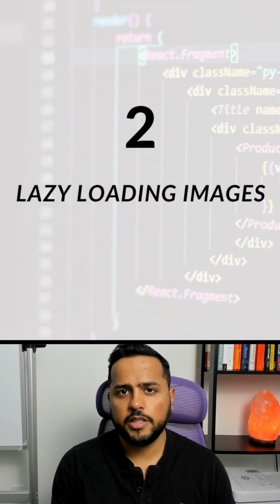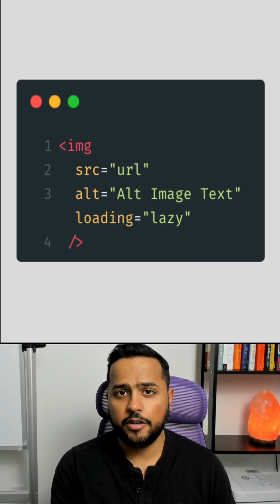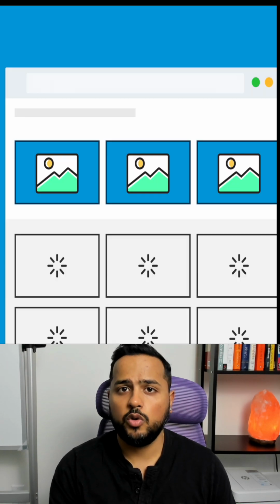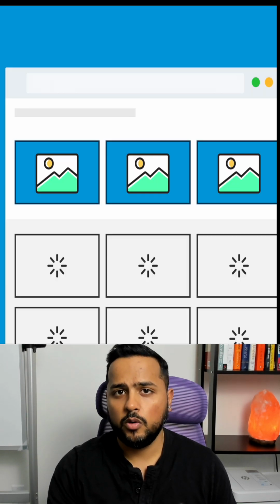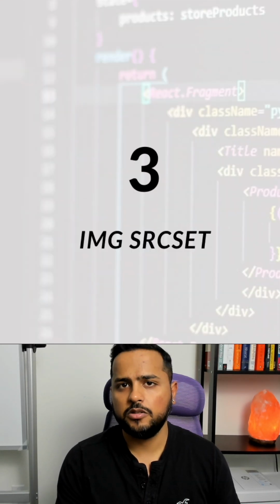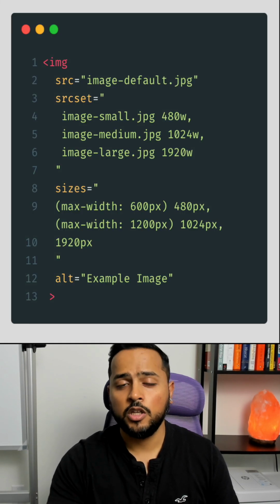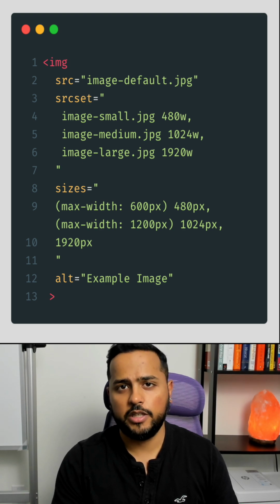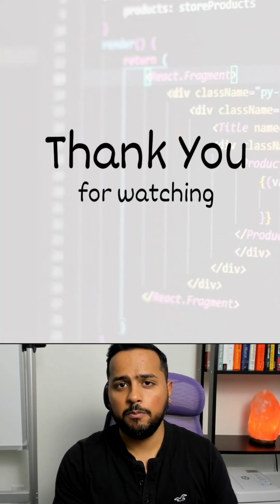60-Second Guide: Optimize Your Website Images for Speed!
Struggling with slow load times? 🚀 Optimize your images to boost your website's performance! In this video, I break down quick tips on why unoptimized images hurt your site, how modern formats like WebP and AVIF can help, and why techniques like lazy loading and using srcset for responsive images make all the difference. Improve your SEO and user experience with these simple yet powerful strategies.